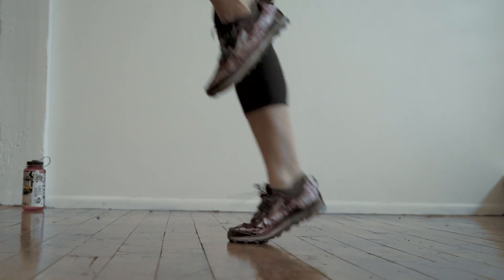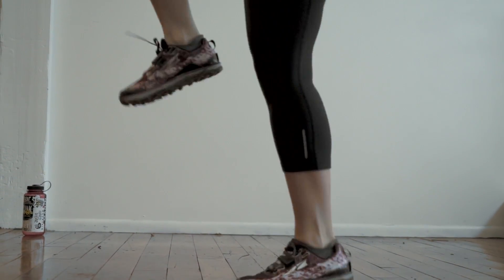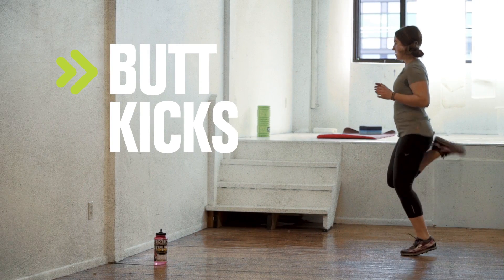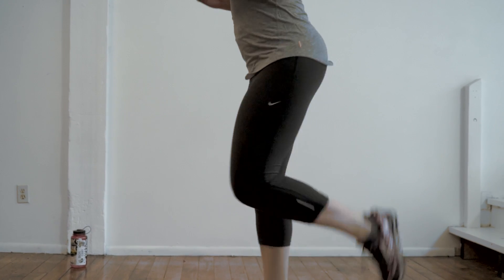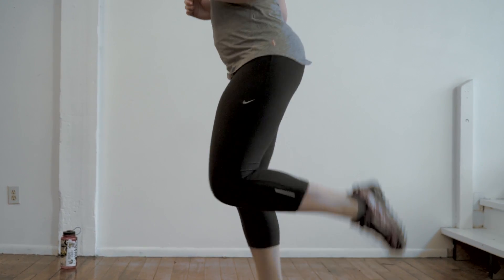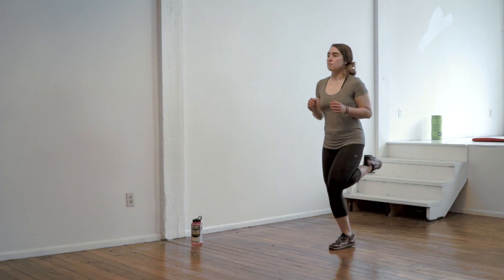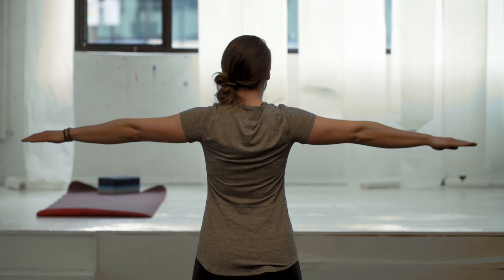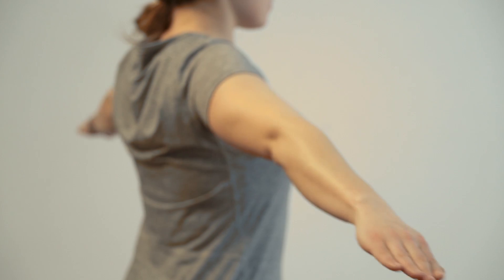Trail Running: Dynamic Stretches || REI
Dynamic stretching is a great way to warm up your muscles and tendons, raise your body temperature and get your heart rate up so you’re ready to run. Our experts have the top stretches you need before hitting the trail. Watch to learn the moves and ensure your form is correct. Then get dynamic and enjoy your run!

Visit your local REI store to ask an expert any questions or to pick up everything else you need to hit the trail.